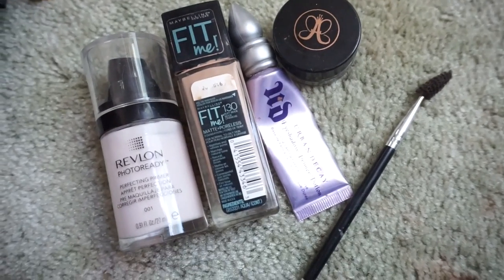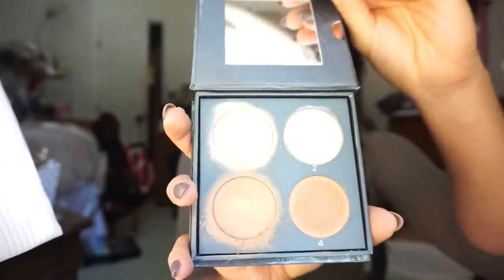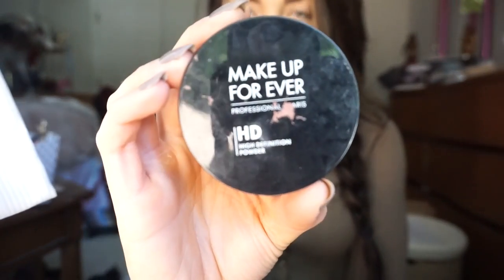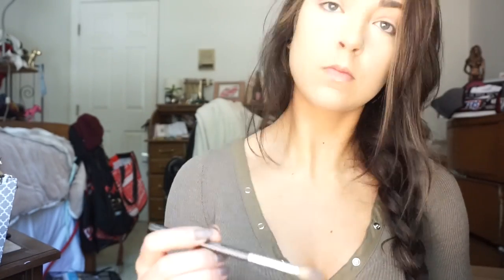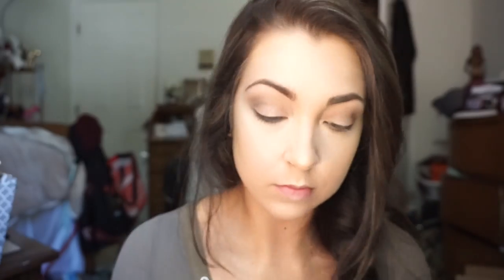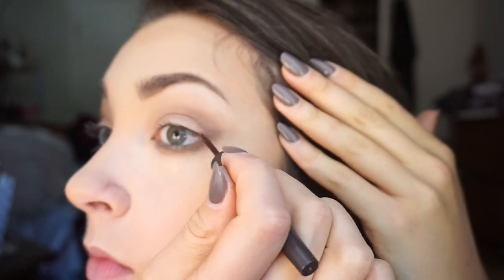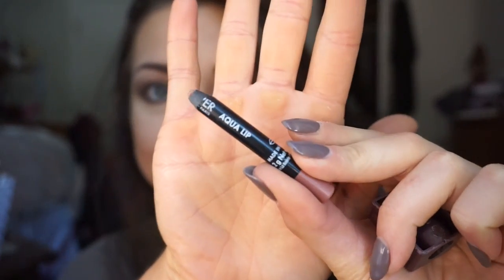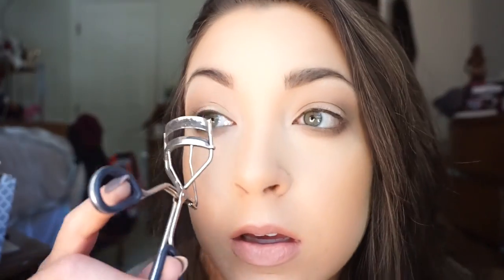Em Dunc Makeup Vlog - Everyday Neutral Look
Products used:
Facial primer: Revlon Photo Ready Primer
Eyeshadow primer: Urban Decay Primer Potion
Eyebrows: Anastasia Beverly Hills Dipbrow Pomade in dark brown
Foundation: Maybelline FitMe foundation in 130 Buff Beige
Concealer: Maybelline Age Rewind Dark Circle Eraser in Neutralizer
Cream contour kit: Cover FX in medium
Eyeshadow palettes: Urban Decay Naked and Urban Decay Naked Smoky
Eyeliner: Revlon ColorStay Liquid Liner in Black Brown
Finishing powder: Makeup Forever HD finishing powder
Mascara: Loreal Telescopic in carbon black
Lip liner: Makeup Forever Aqua Lip Waterproof Lip Liner pencil in 3c medium nude beige
Lipstick: Makeup Forever Rouge Artist Intense in 1 - Matte Flesh